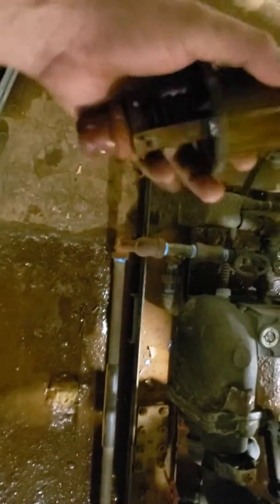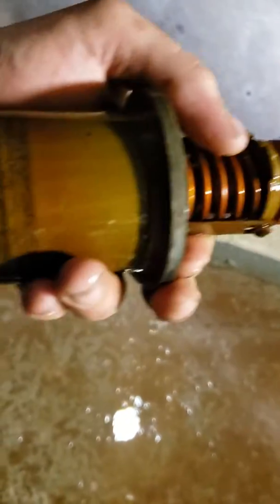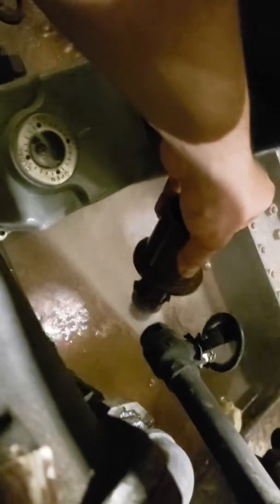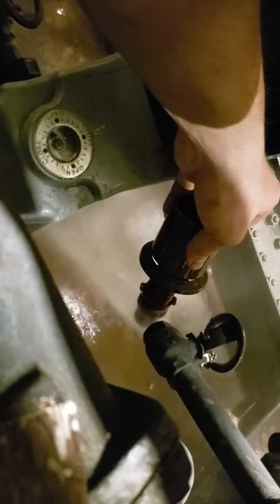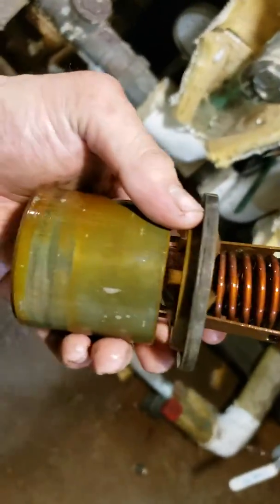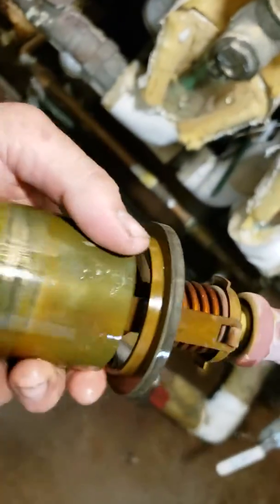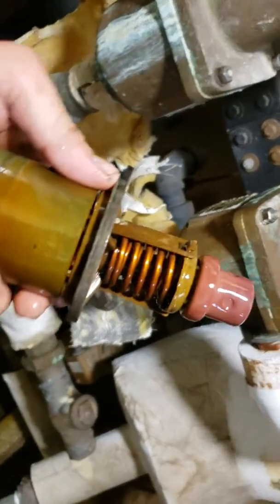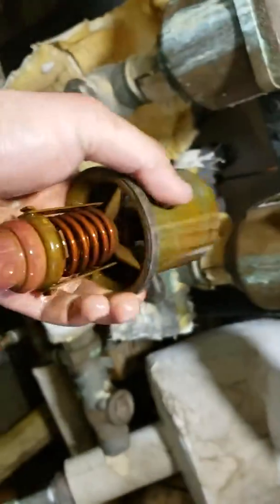Testing amot Thermostatic valve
Testing the amot thermostatic valve to make sure is mixing water in the right way